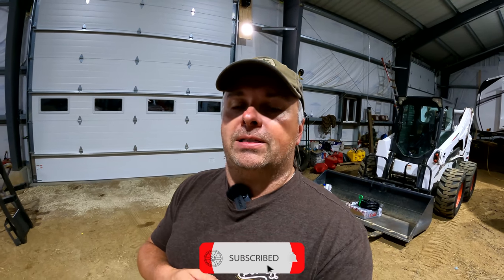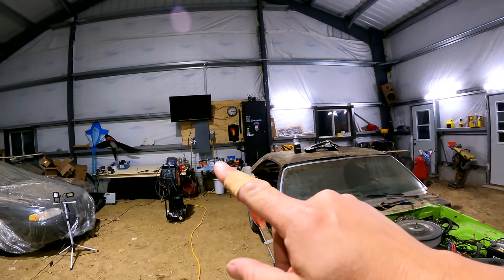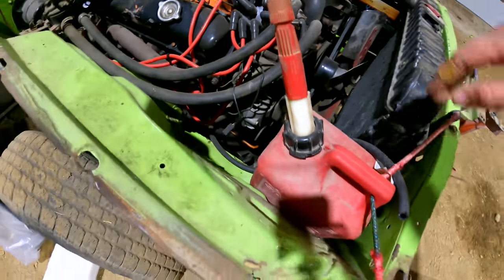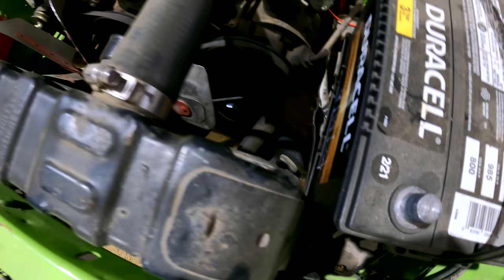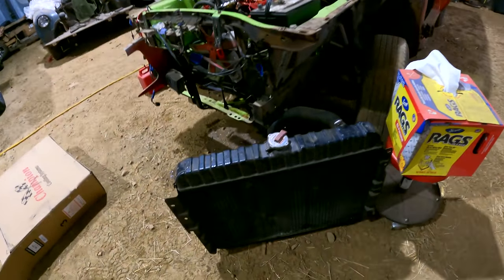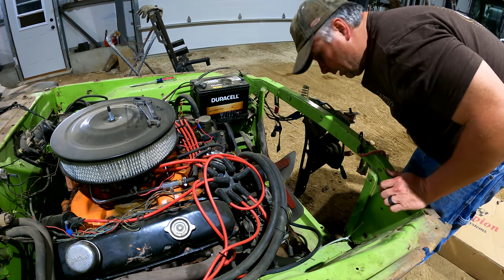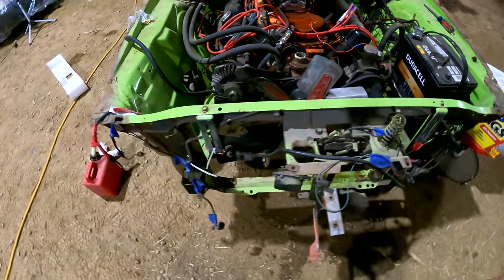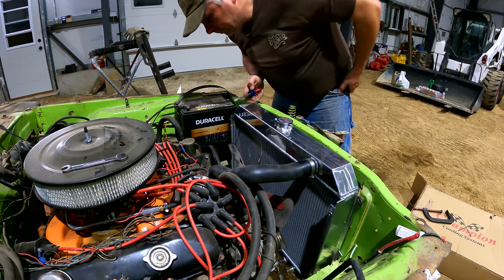DODGE CHALLENGER RESTORATION: Radiator Install - SO SHINY! Pt. 11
We (kind of) prematurely install our new Champion radiator in the Challenger today. Why?  Because the old one leaks, and we need to seal up the system to hold antifreeze for our cold Minnesota winter coming up. -- Bonus, one less thing peeing on my floor now.